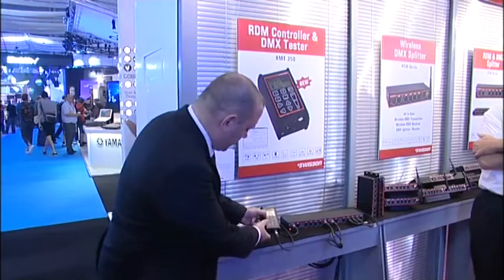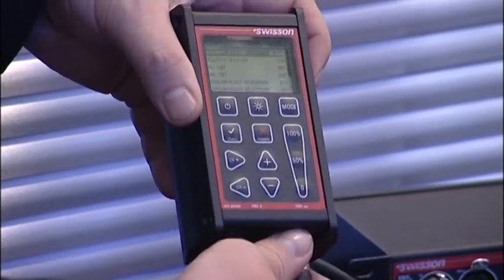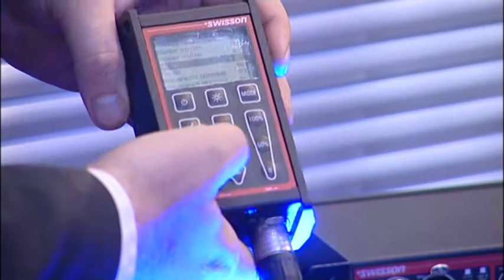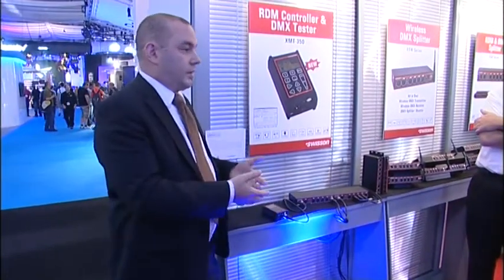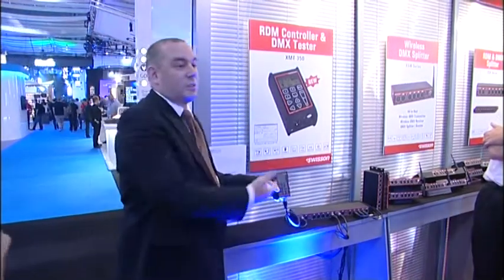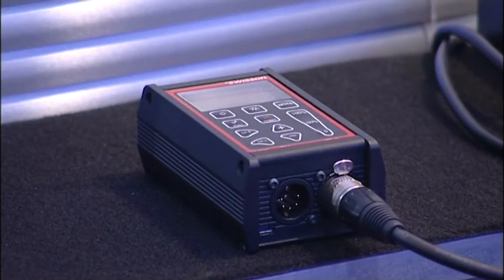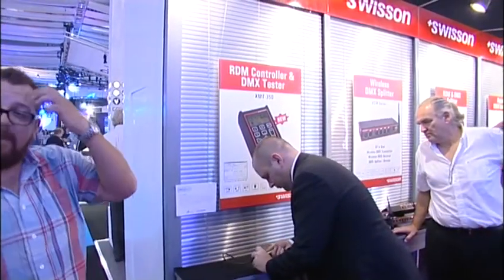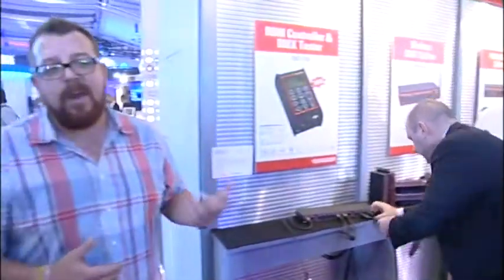Swisson AG - XMT-350 RDM Controller and DMX Tester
PLASA Awards for Innovation 2012 - Presentation to Judging Panel